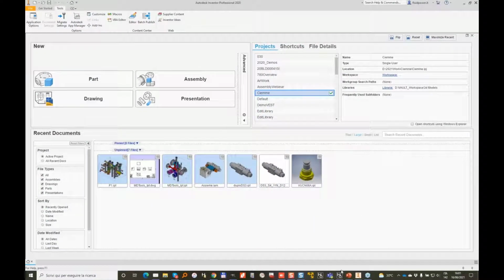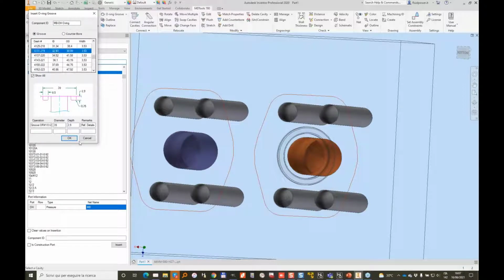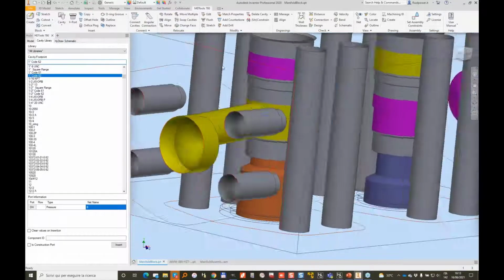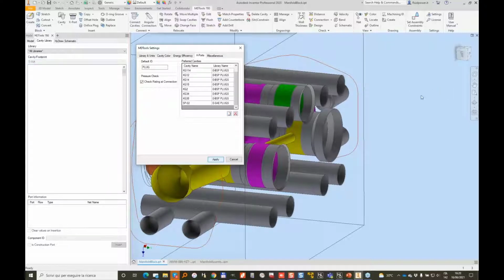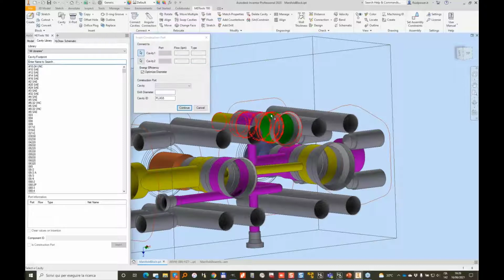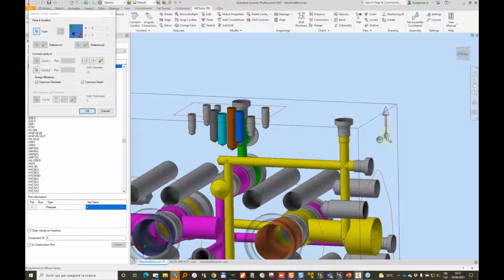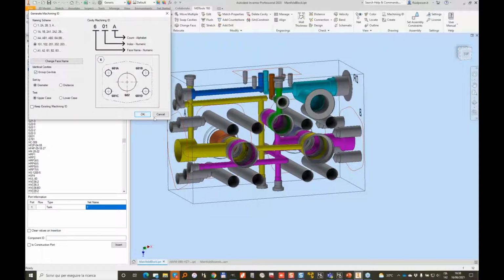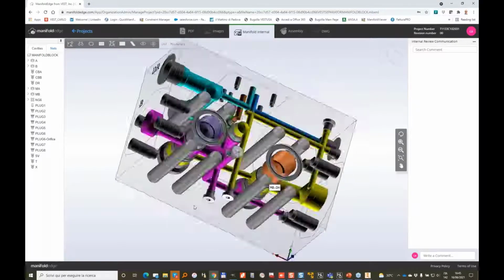How To Design a Hydraulic Manifold From a Circuit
In this webinar, MDTools was used to design a manifold from a hydraulic circuit. Experience the power of the Cross-port, Match Properties, and Design Check commands in this powerful manifold design application developed by VEST Inc.

Design Smart & Intelligent Hydraulic Manifolds.
Boost productivity with MDTools from VEST, Inc.